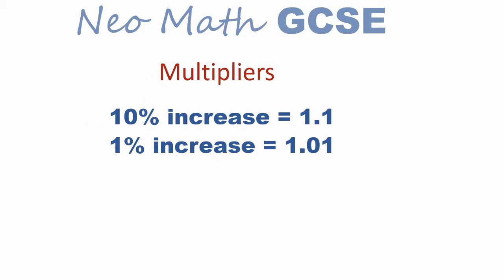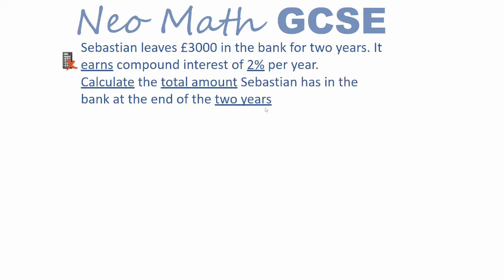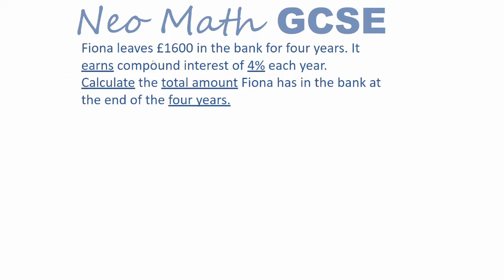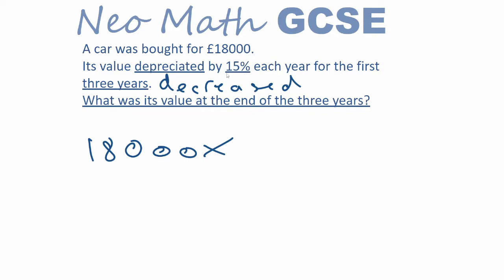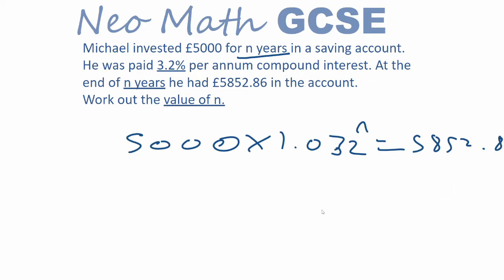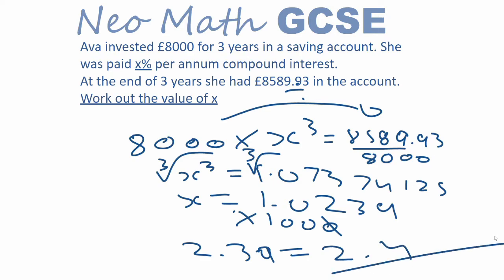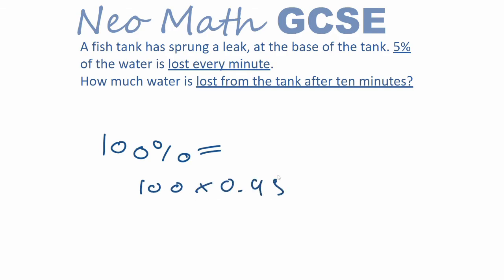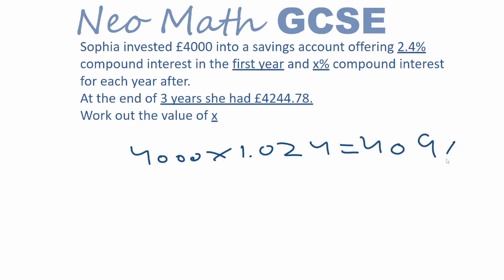Compound Interest - Foundation and Higher - GCSE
This video covers compound interest for higher and foundation students.